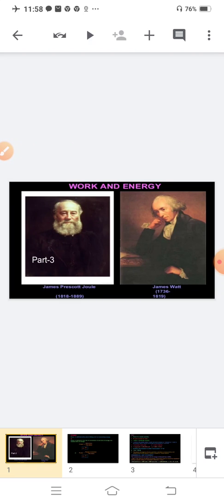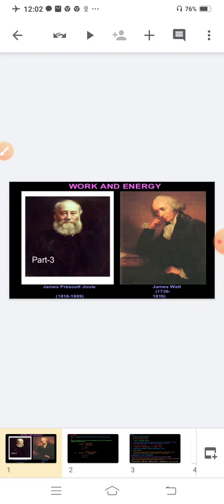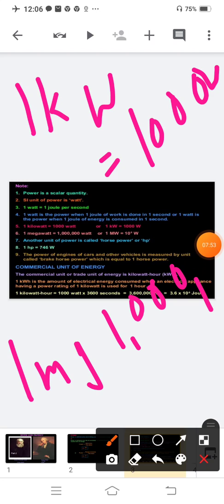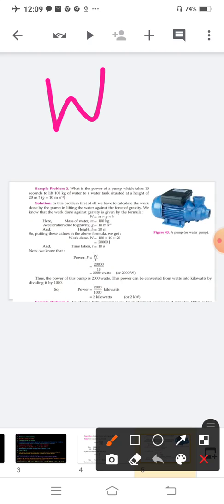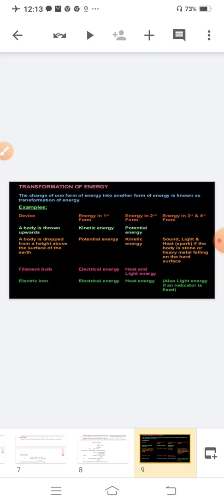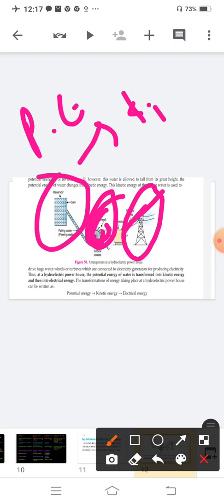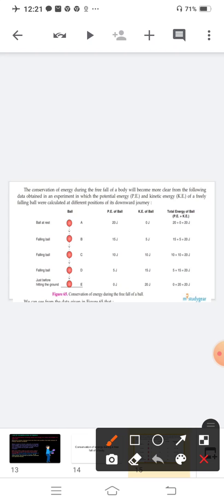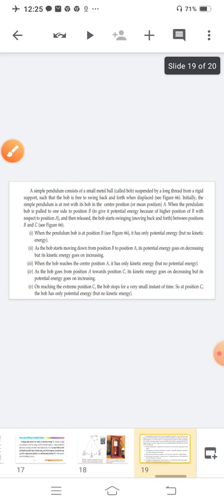cl9_physics_ch4_workenergyandpower_pr3_101220